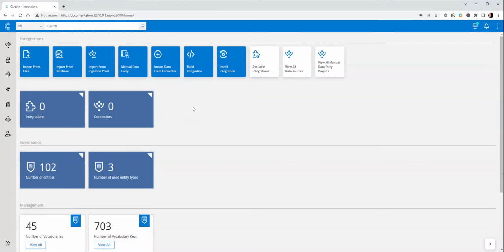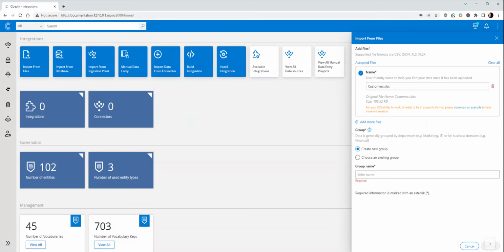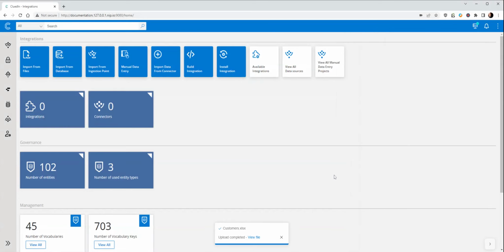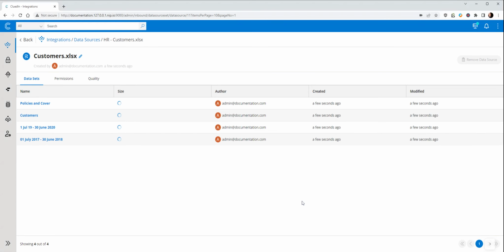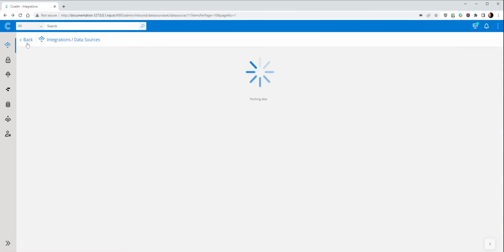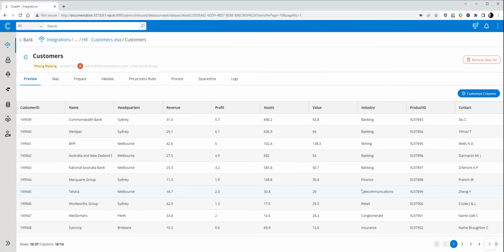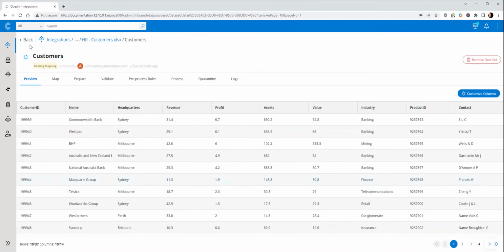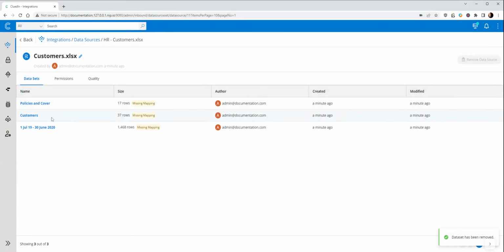Upload Excel files to CluedIn (MDM Demo)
Upload Excel files to CluedIn